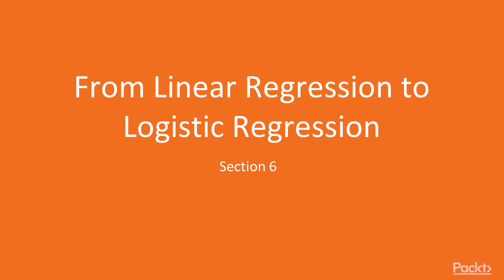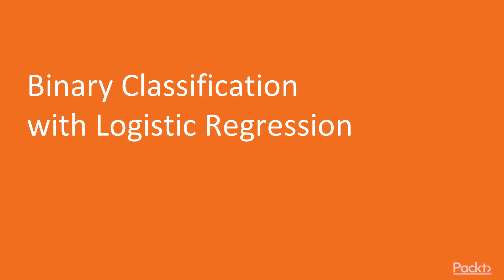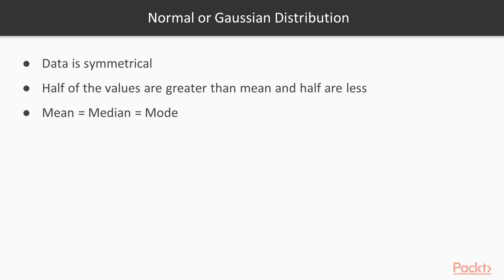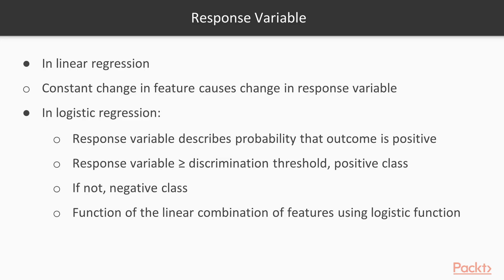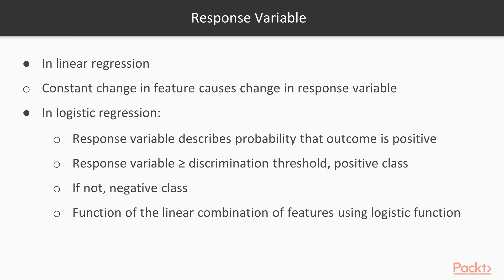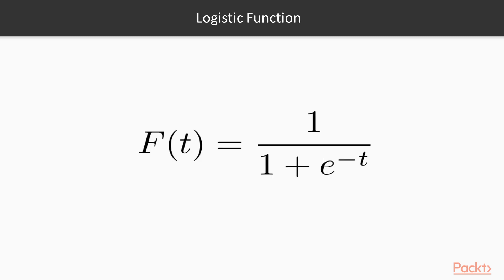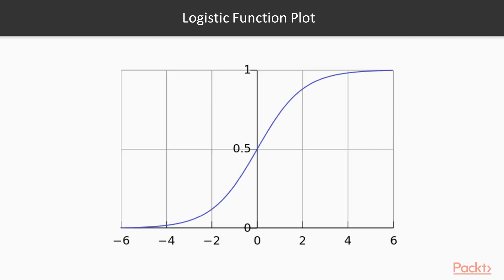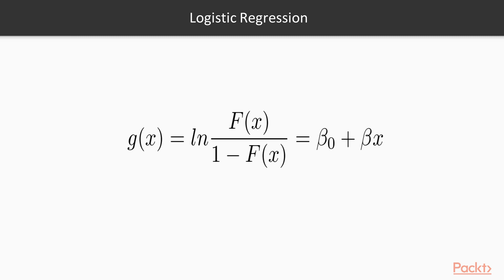Machine Learning with Scikit-learn: Binary Classification with Logistic Regression| packtpub.com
Ordinary linear regression assumes that the response variable is normally distributed. In logistic regression, the response variable describes the probability that the outcome is the positive case. Let’s work with it.
• Understand logistic regression and look at the logistic function